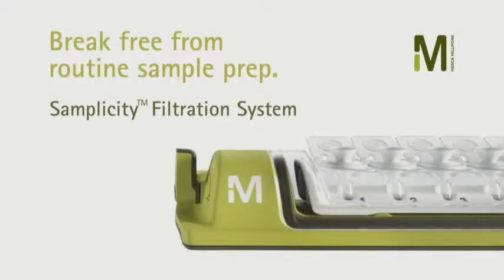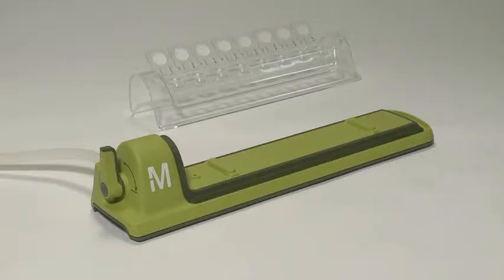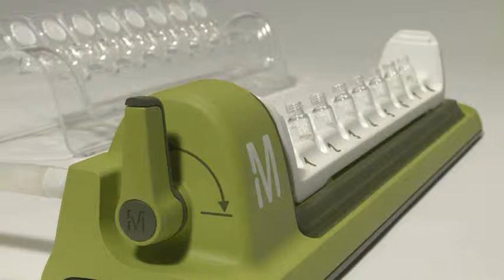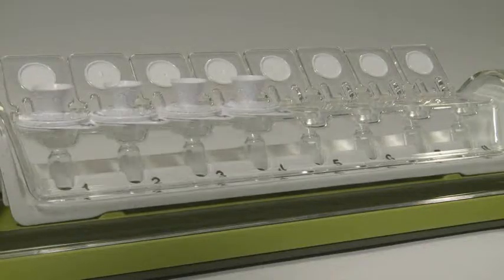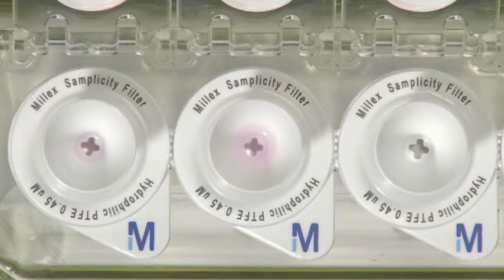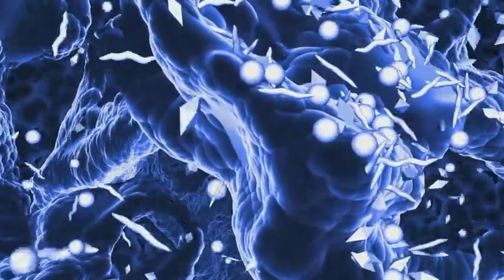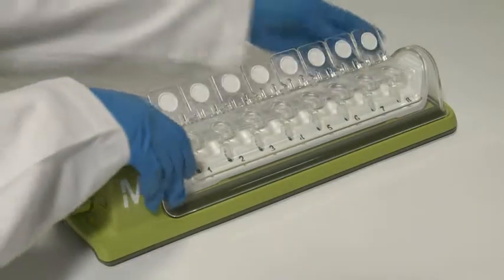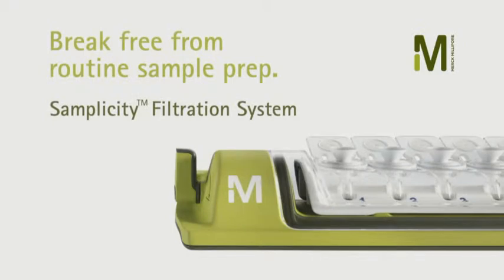Millex Samplicity filters provide maximum versatility with highest quality (Demo)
Ideal sample prep system for most chromatographers, low to medium throughput (1 -- 100 samples per day) - Outperforms manual filtration